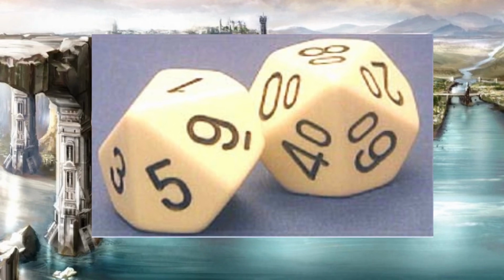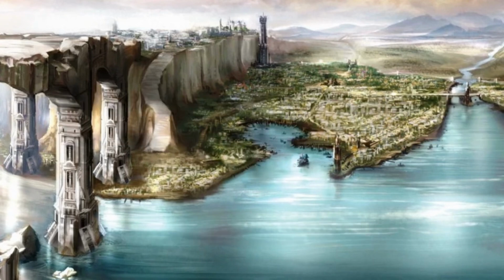D&D Basics: Dice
Dice! They come in all shapes and sizes, and have many uses. But how do you use them in TTRPGs, or for that matter, read them?